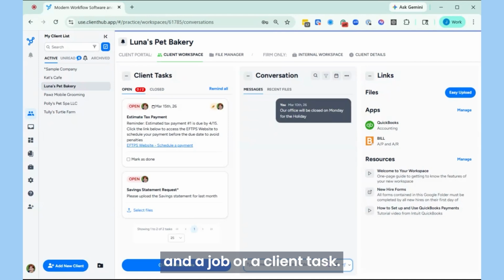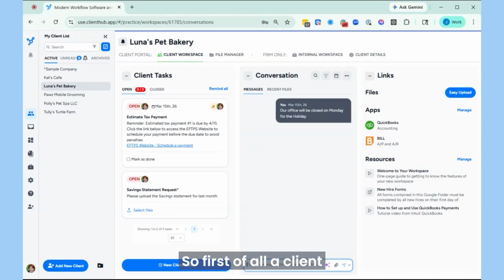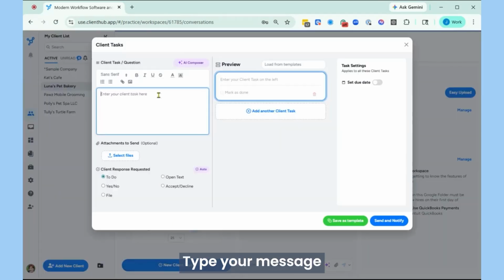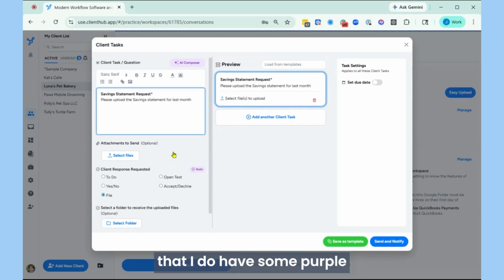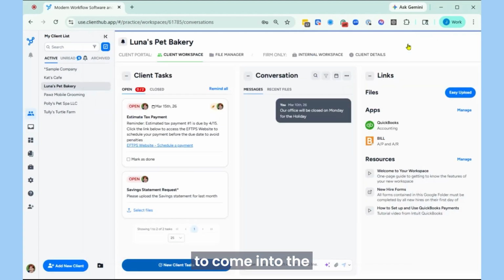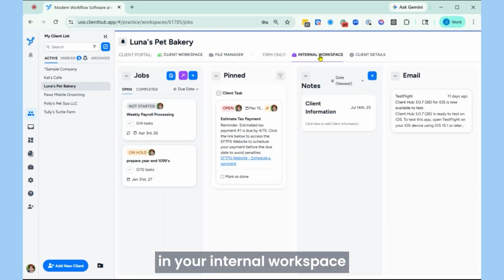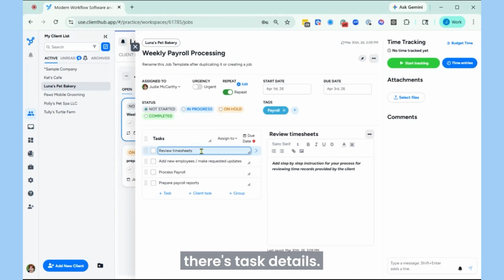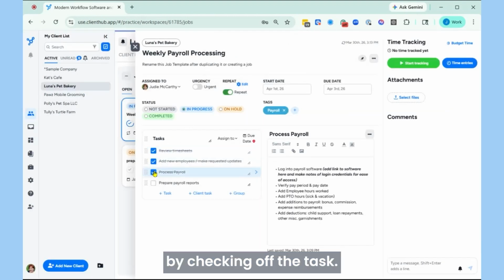Tasks vs Client Tasks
In this short video, we'll learn the differences between a Task and a Client Task and when they should be used. This is for your firm to distinguish between the two and clear up possible confusion!

This is helpful for teams that want clearer task management and better client coordination.

About Client Hub
Client Hub is a cloud-based accounting practice management software built for modern accounting firms, bookkeeping firms, and tax professionals. It is the platform that keeps client work moving forward, helping teams streamline workflows, improve client communication, and manage recurring accounting tasks in one centralized system.

Designed as an all-in-one practice management platform for accountants, Client Hub combines task management, workflow automation, client messaging, document sharing, and a secure client portal. Accounting teams use it to manage month-end close, assign tasks, automate client requests, and eliminate back-and-forth emails.

With built-in QuickBooks Online and Xero integrations, Client Hub turns uncategorized transactions into actionable client tasks, helping firms stay organized and avoid missed work. Automated reminders, real-time notifications, and structured workflows ensure faster client responses and improved turnaround times.

Whether you are looking for accounting workflow software, client communication tools for accountants, or a complete practice management solution for bookkeeping firms, Client Hub helps you operate more efficiently and scale your firm with confidence.